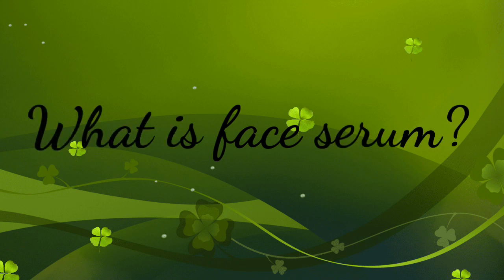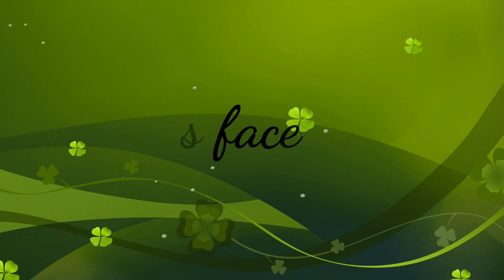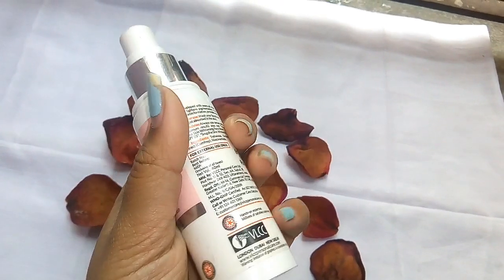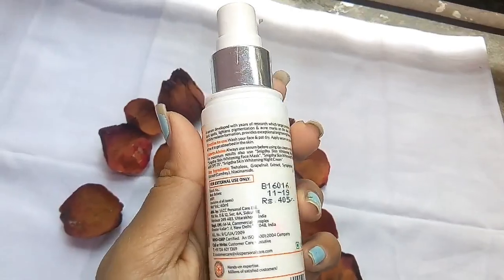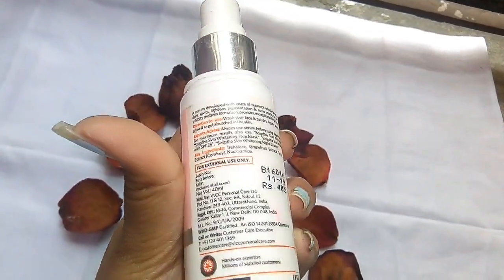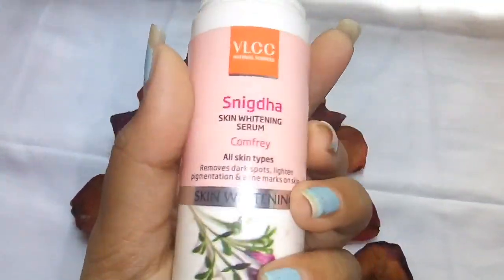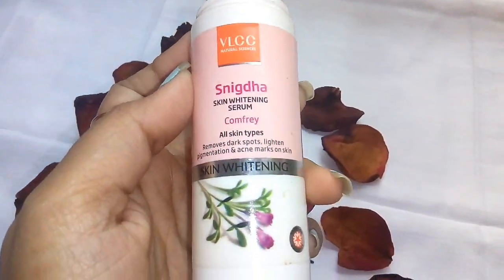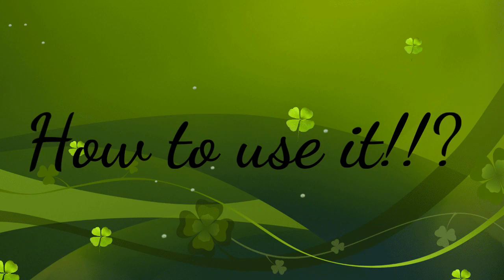VLCC SNIGDHA FACE SERUM | WORTH BUYING OR NOT!!??!!!!| REVIEWonSUNDAY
Hey guys,
Happy Sunday you all. As i promised that i will upload review Videos on Sunday from this week, it's just here. Have a look over here and decide if you wanna buy this face serum.

Shrestha kundu,
Stay healthy,
Live gorgeously,
Love love